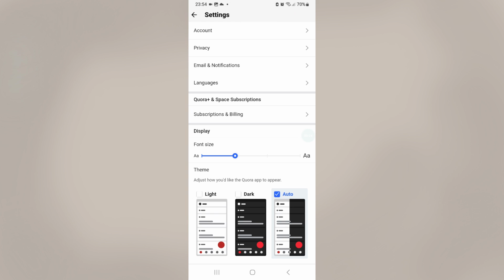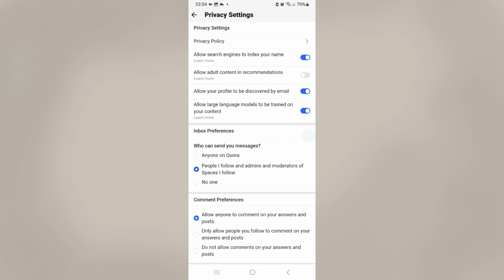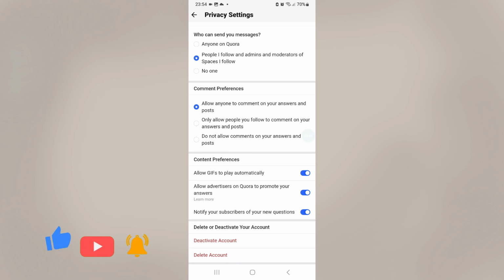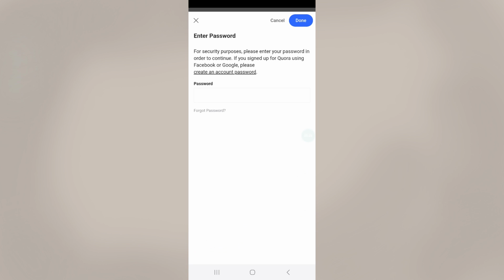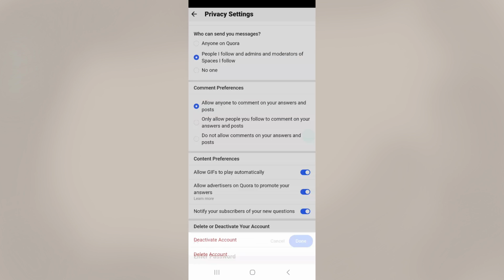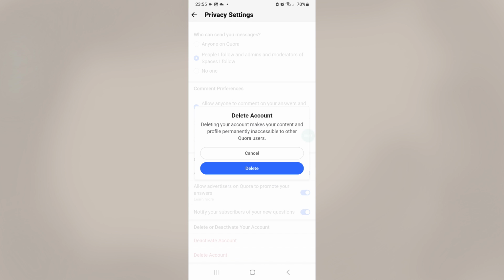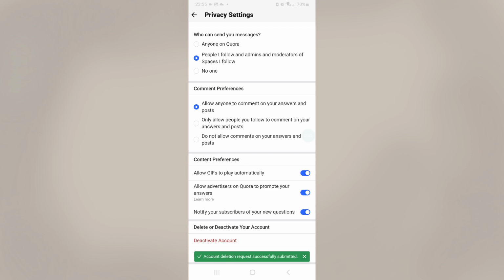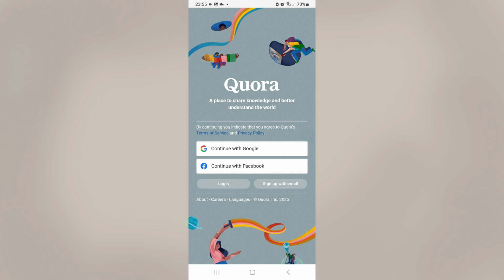How To Delete Quora Account Permanently - EASY & FAST GUIDE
Learn how to delete your Quora account permanently with this easy and fast guide. Follow our step-by-step instructions to remove your Quora account and take control of your online presence.